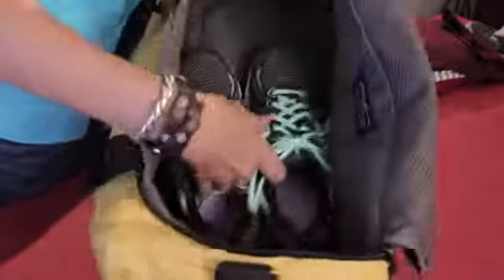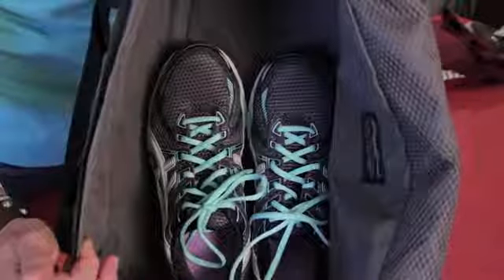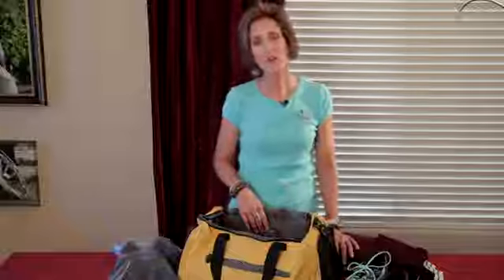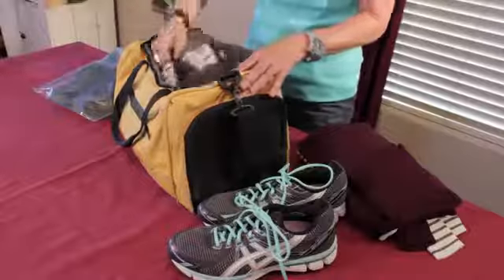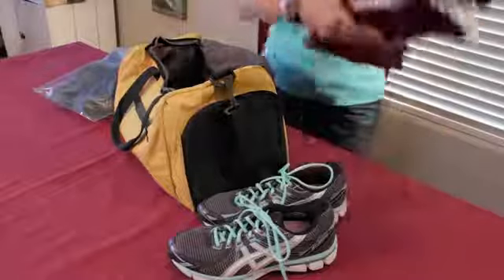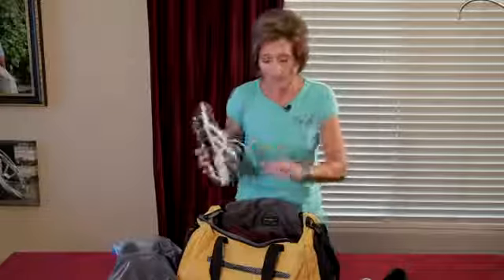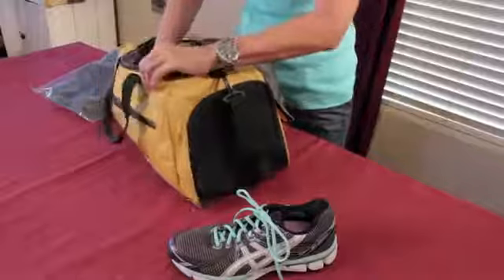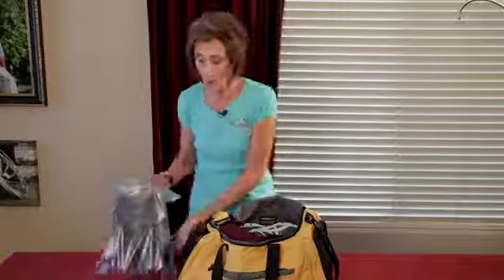How to Pack Sneakers in a Duffel Bag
How to Pack Sneakers in a Duffel Bag. Part of the series: Organizing in Style. Putting sneakers into a duffel bag will help prevent them from getting dirty along with anything else. Pack sneakers in a duffel bag with help from the owner and founder of Get Organized! in this free video clip.